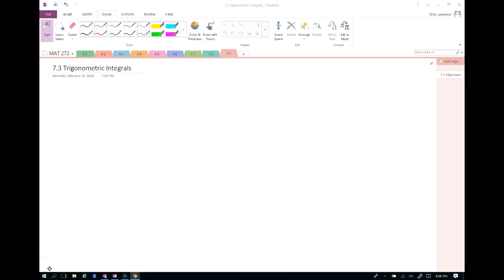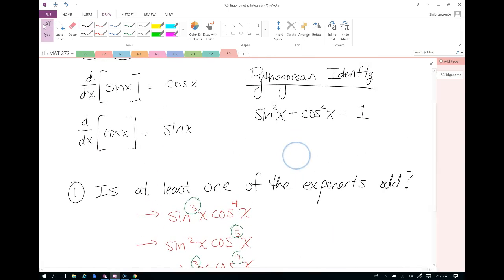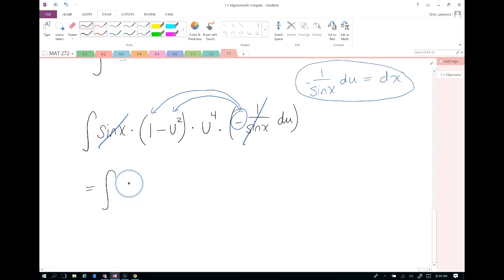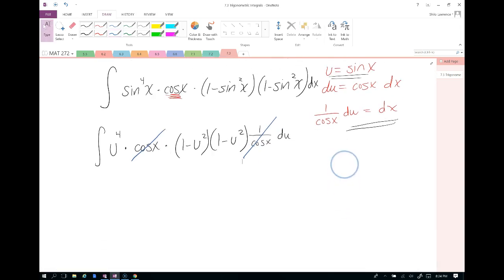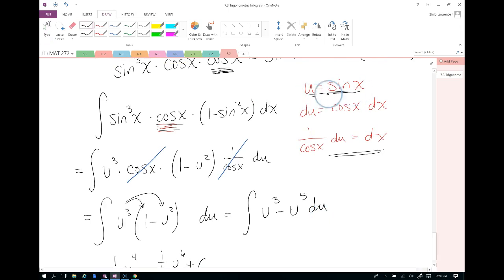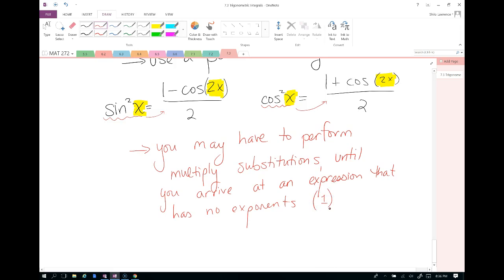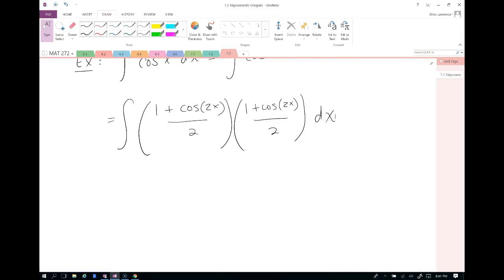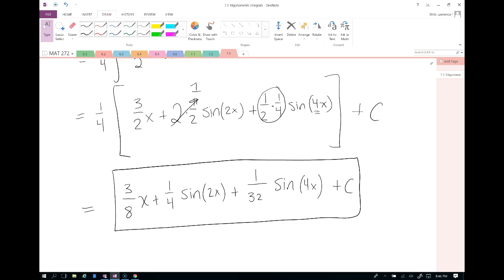Calculus II - Trigonometric Integrals (Part 1)